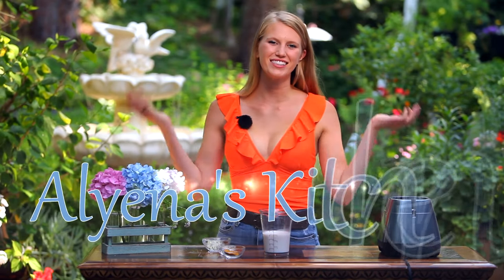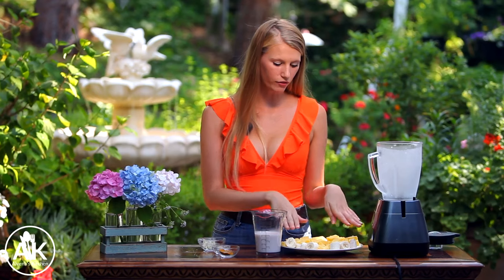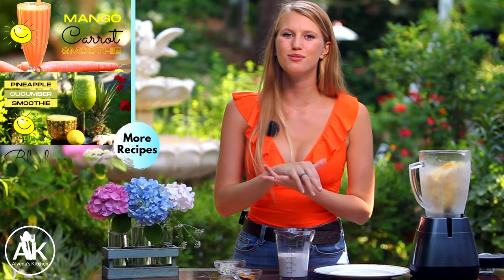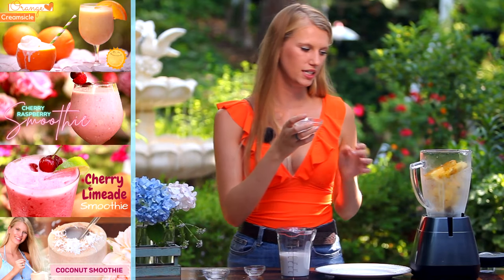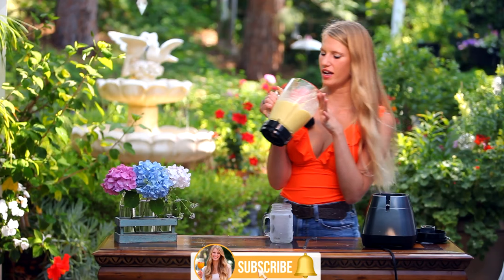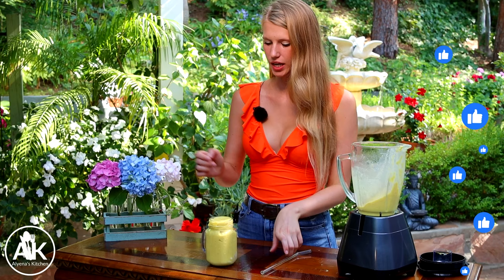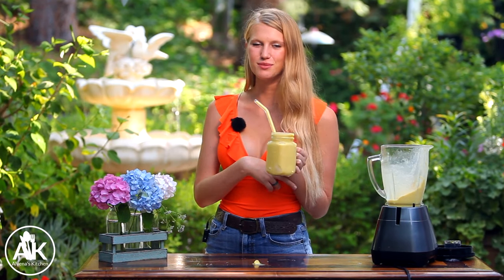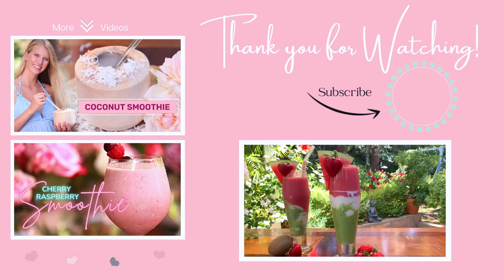Turmeric Smoothie 🍍 Pre or Post Workout Recipe | Meal replacement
Alyena will show you how to make a delicious and nutritious turmeric smoothie that is a great meal replacement drink or perfect for pre or post workout. Turmeric contains bioactive compounds with medicinal properties and is a natural anti-inflammatory compound.

Turmeric Smoothie Recipe:
1 frozen banana (gives creaminess)
2 cups of pineapple
(we used frozen, but it makes the smoothie very thick)
1 tsp of ground turmeric
(or 1 Tbsp of fresh turmeric)
1/4 tsp of ground ginger
1 Tbsp of hemp seeds
1 cup of almond milk

Blend all together. Enjoy

👨🏽‍🍳 Cooking our recipes? 👩🏽‍🍳
📸SHOW US YOUR PHOTOS!

00:00 Introduction
00:15 Making the smoothie
01:55 Tasting the smoothie
02:30 Next Weeks Recipe